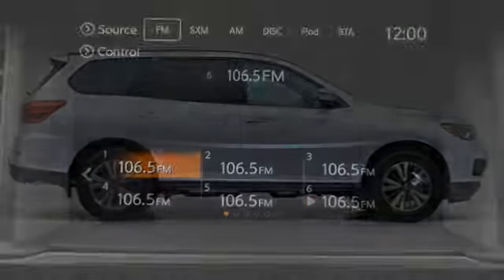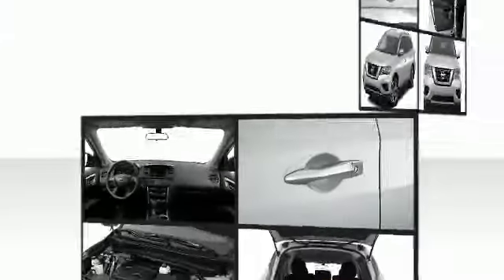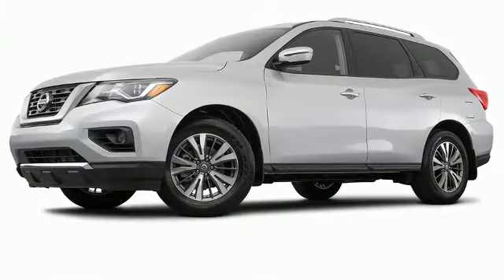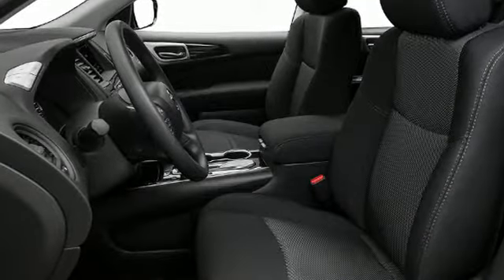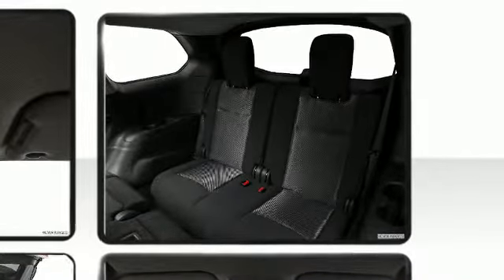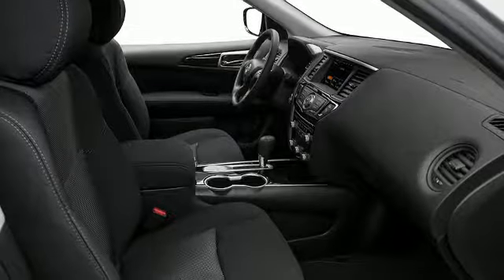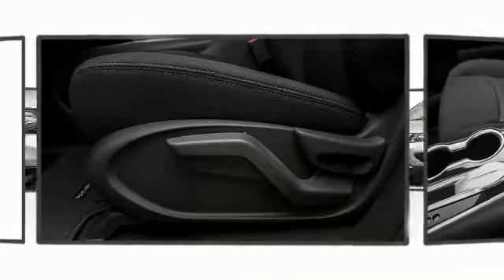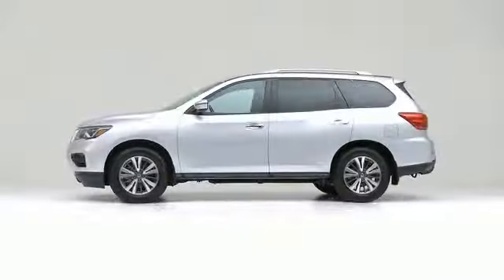2017 Nissan Pathfinder SUV